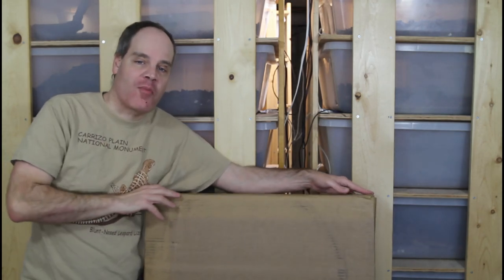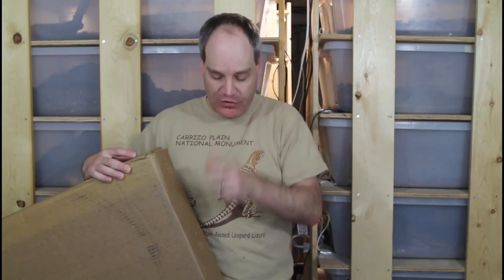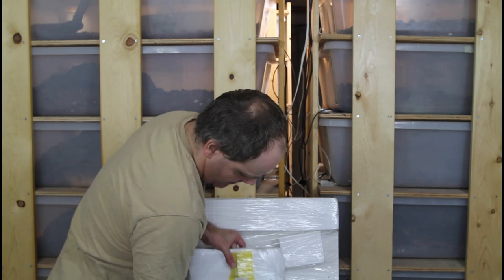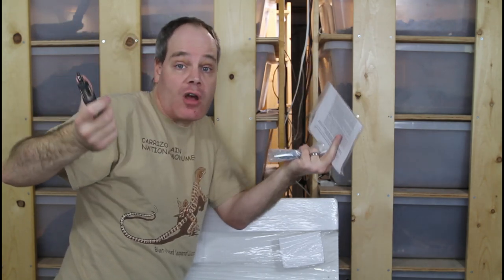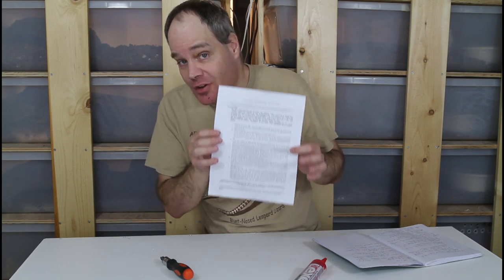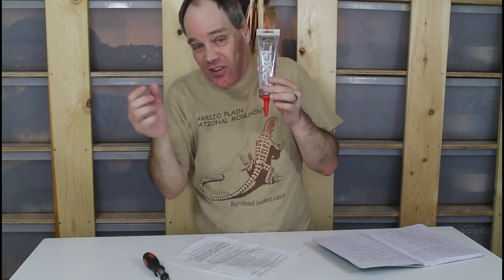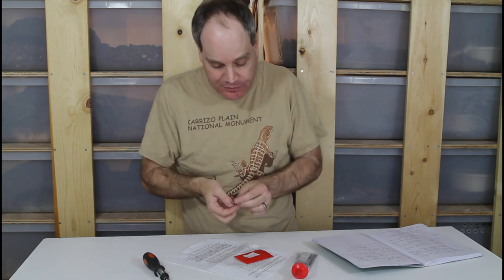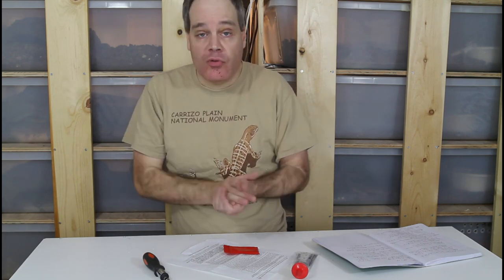Animal Plastics Boa Cage: Unboxing and Assembly Tips!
Brian unboxes an Animal Plastics T8 boa cage, shows an assembled T8 boa cage, and gives advice on the best way to assemble these boa cages.